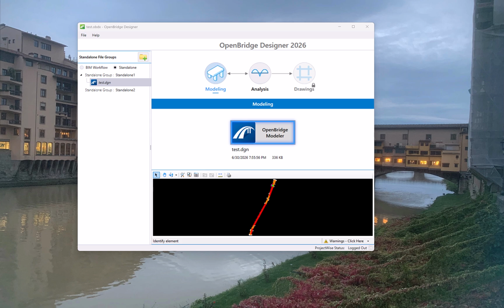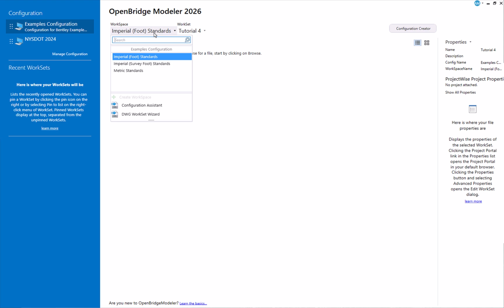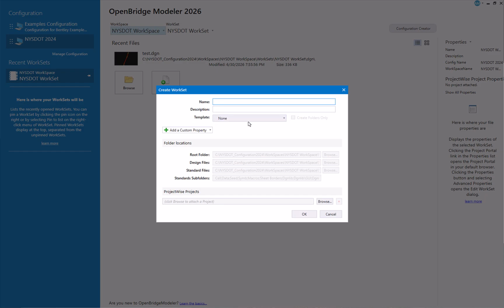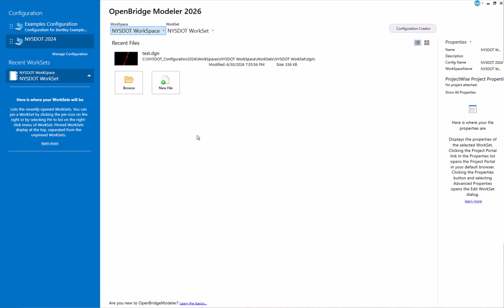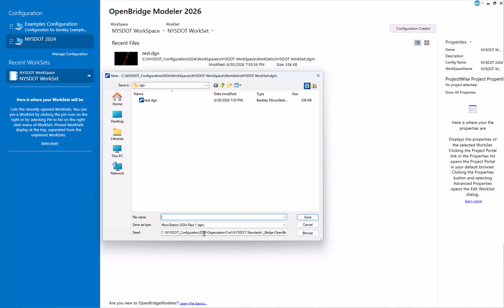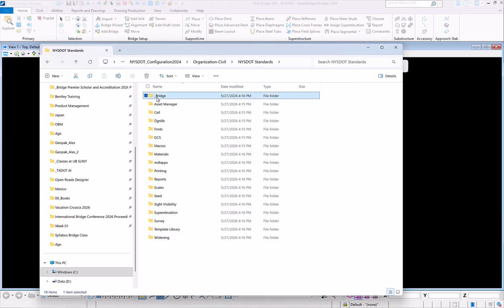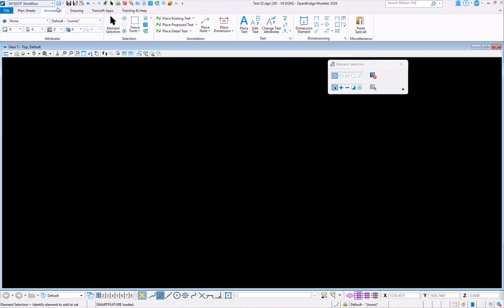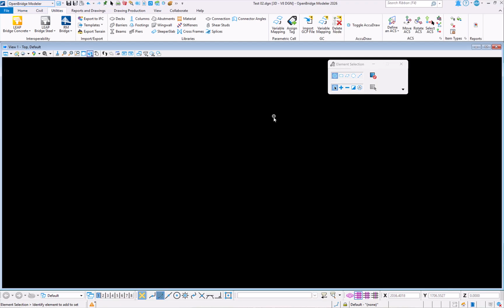What is a workspace